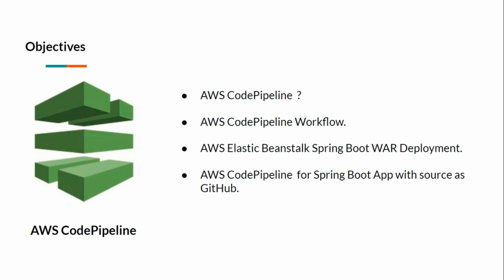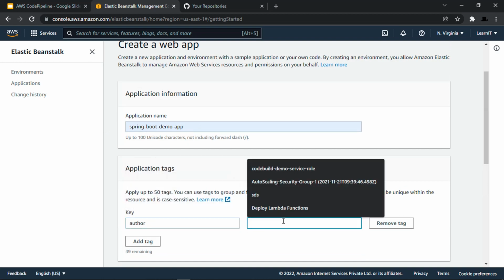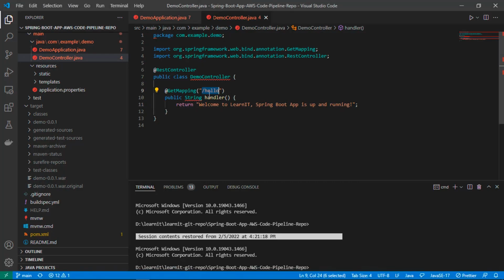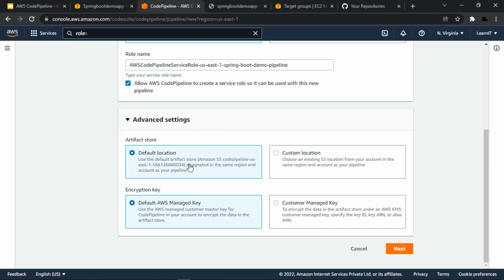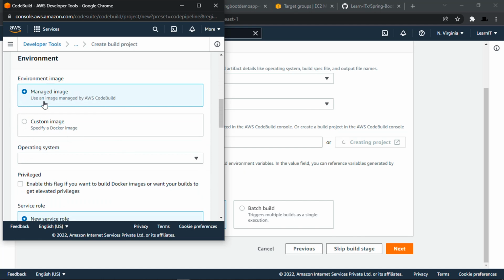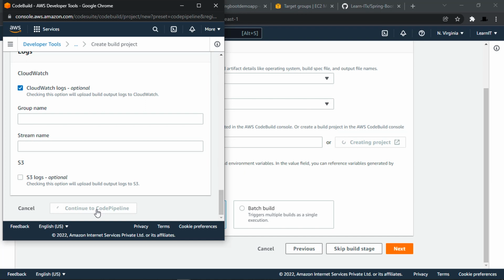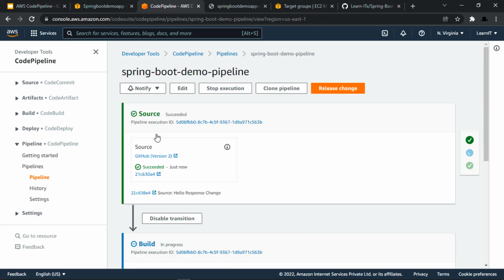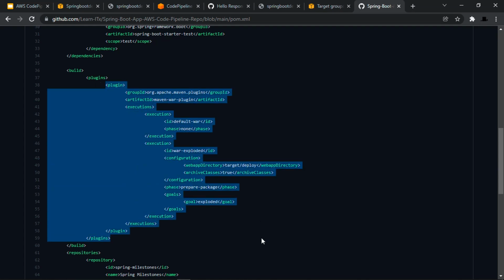AWS Certified Developer Associate - 24 - AWS CodePipeline Basics, SpringBoot CI/CD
Let's learn basics of AWS CodePipeline and create a simple pipeline to deploy Spring Boot WAR to AWS Elastic Beanstalk Environment.

Learnings:
AWS CodePipeline, AWS CodeBuild, AWS Elastic Beanstalk.